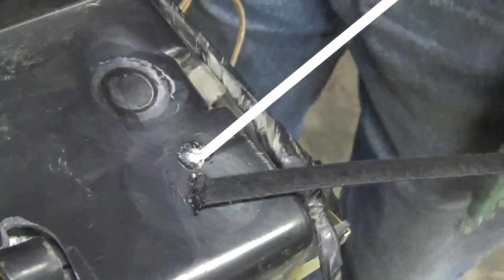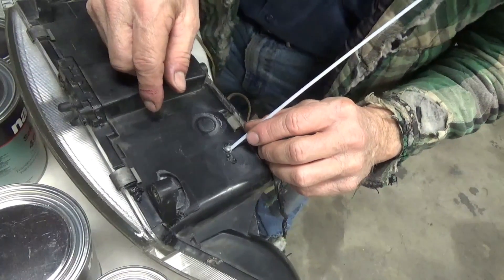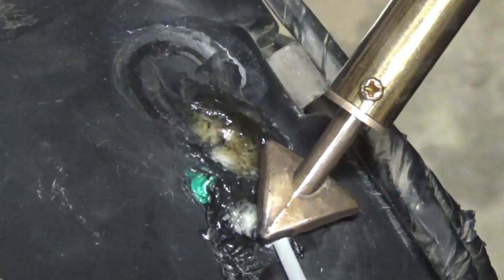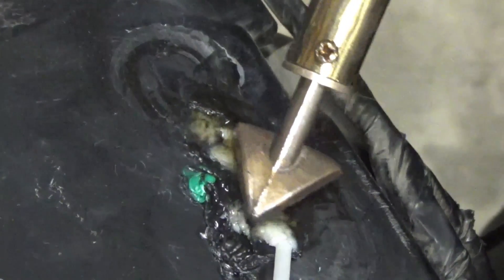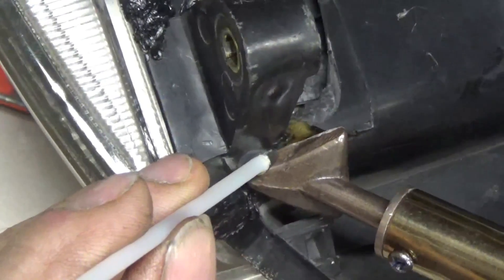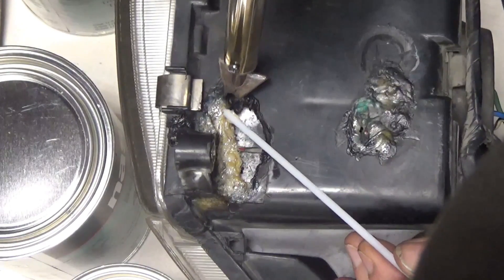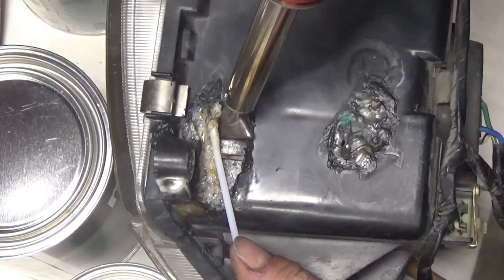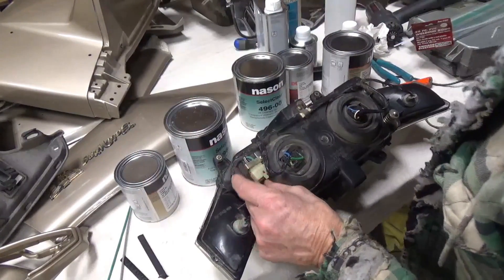Plastic welding motorcycle parts (part 2)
True power plastic welder kit
dt_b_asin_title_o05_s00?ie=UTF8&psc=1
A small soldering iron from Amazon